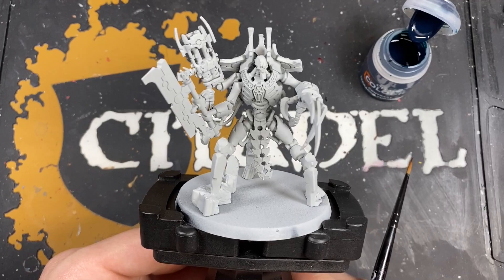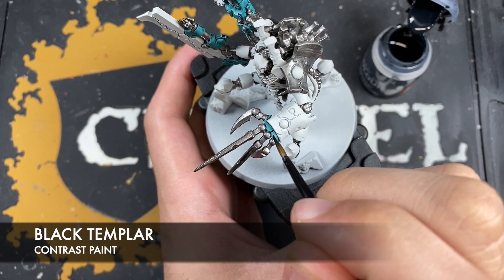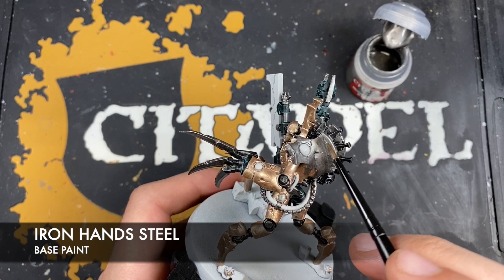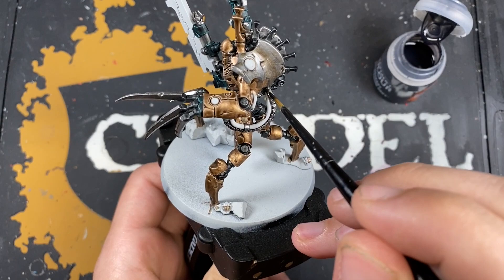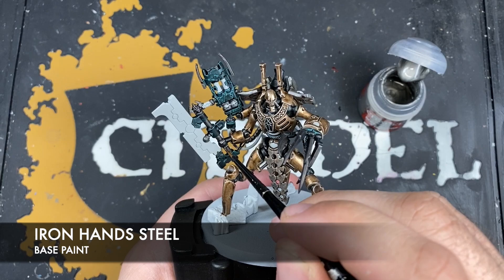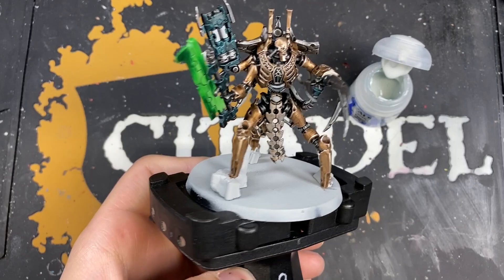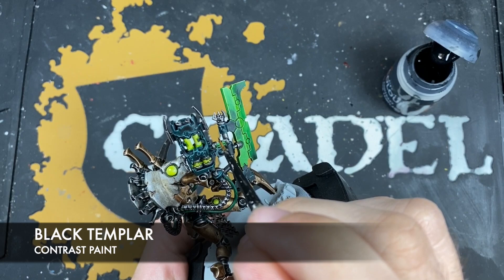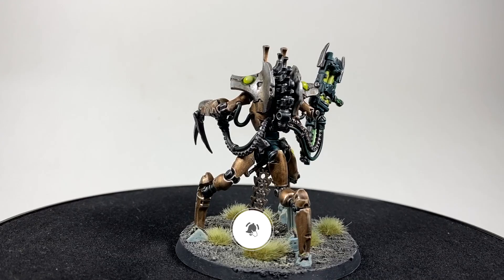Contrast+ How to Paint: Necrons Skorpekh Lord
In this video, we're painting the Necron Skorpekh Lord from Indomitus in the colours of the Szarekhan Dynasty.

Paints used:

Terradon Turquoise
Black Templar
Aggaros Dunes
Wyldwood
Basilicanum Grey
Warp Lightning
Ork Flesh

Contrast Medium
Tesseract Glow

Iron Warriors
Runelord Brass
Sycorax Bronze
Iron Hands Steel
Stormhost Silver
Canoptek Alloy
Ulthuan Grey
Corax White
Fenrisian Grey